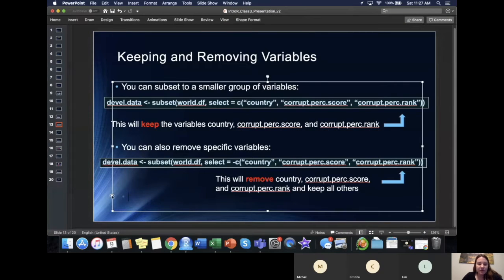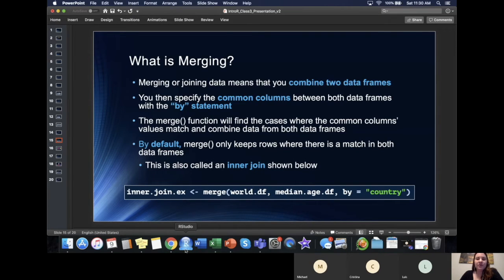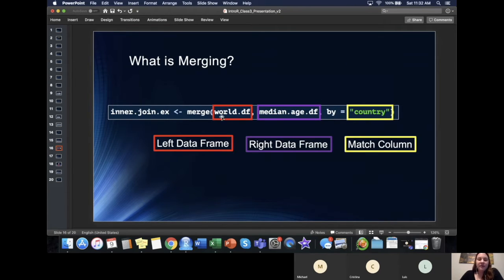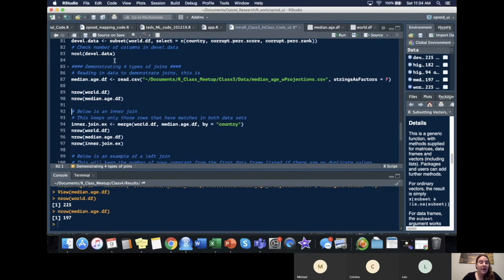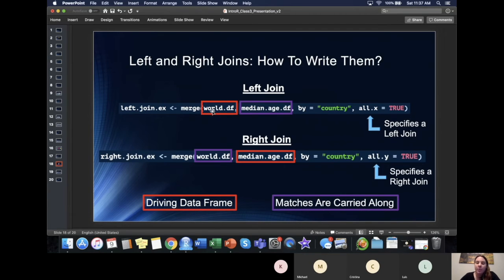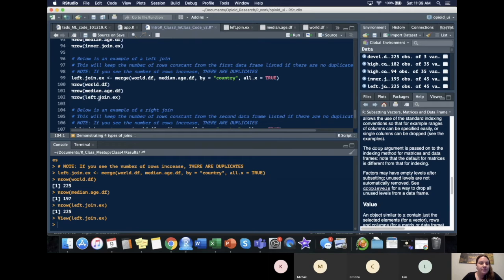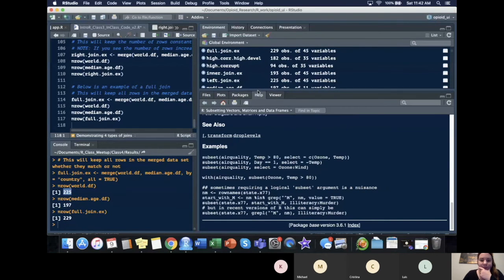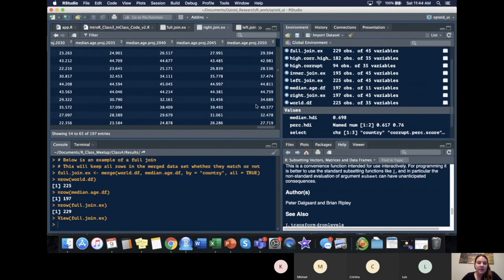Merging Data in R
This video covers how to merge together multiple data sets in R. It covers the concepts of inner, full, left, and right joins, both what they are and how to perform them. Code, data, and powerpoints can be found